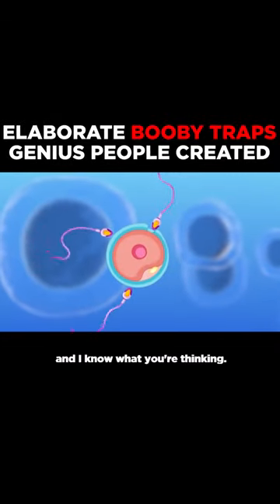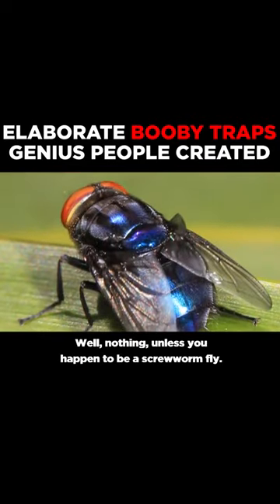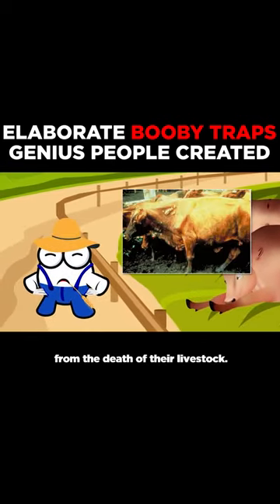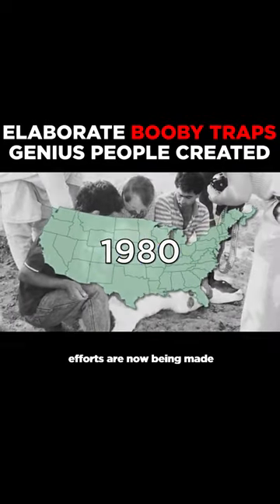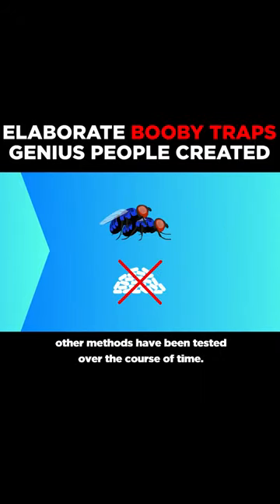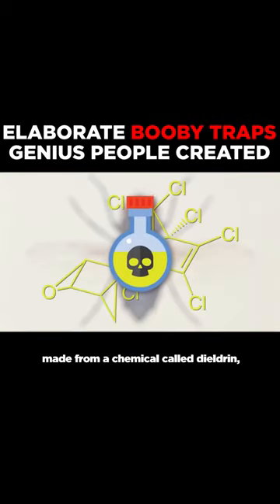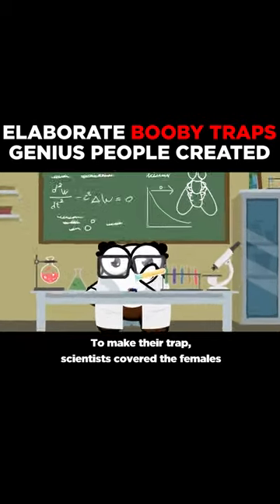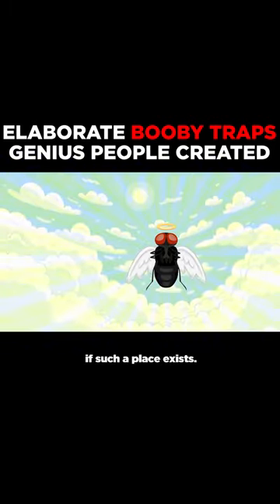Screwworm fly trap